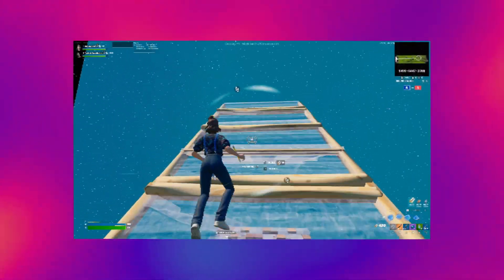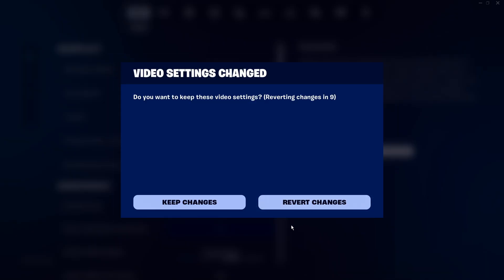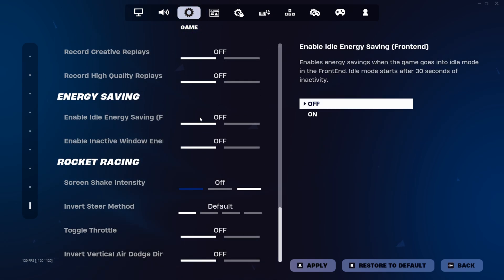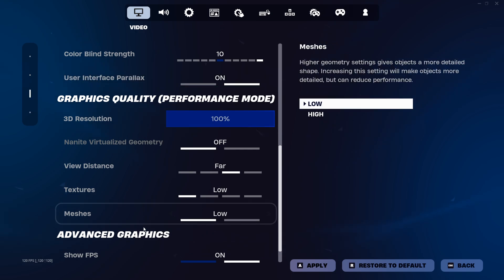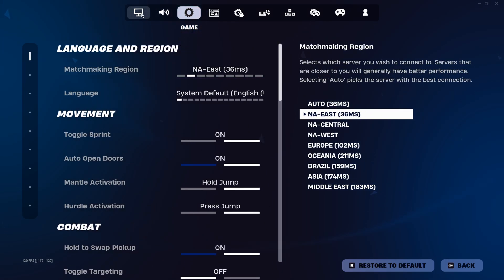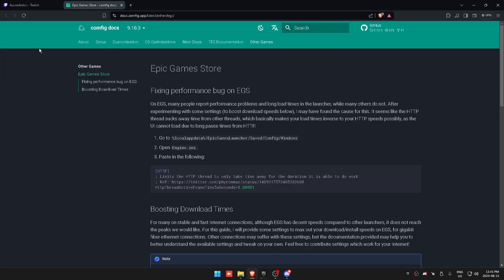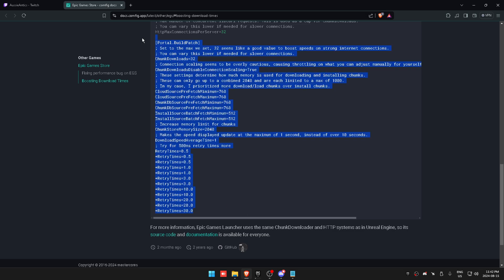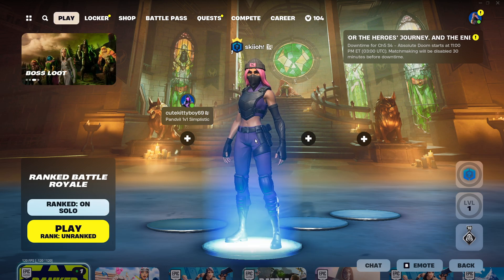Fortnite Season 4 Settings Guide! - FPS Boost, Colorblind Modes, & More!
So in todays video I am going to walk you through how to boost FPS & lower input delay in Fortnite Chapter 5 Season 4 THE NEW SEASON (works in all games), In it I show a lot of effective optimizations and tweaks that will help your system latency and FPS. The main focus of this video is to optimize your FPS and to get the lowest input delay along with getting higher FPS in-game and it will also be de-cluttering your system and optimizing hidden settings and game settings for maximum performance. I am a tweaker that will be making videos on Windows 10 and Fortnite optimization guides like Adamx, Fr33thy & More!

► There will be a new free PACK soon for all of you to enjoy at 4500
► There will be a new FREE Util soon for all of you to enjoy at 3800
► my discord (3813 currently). The download will be found in files